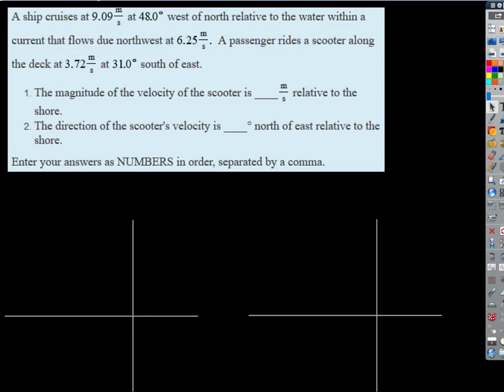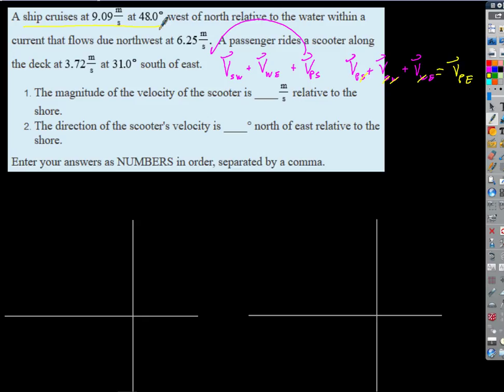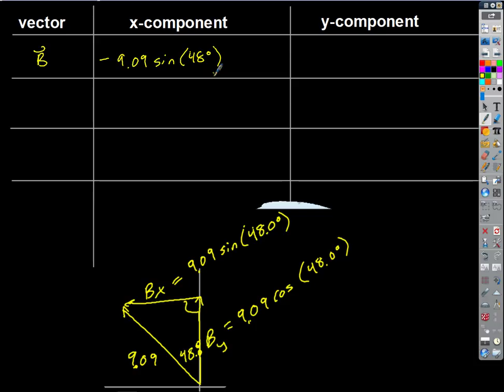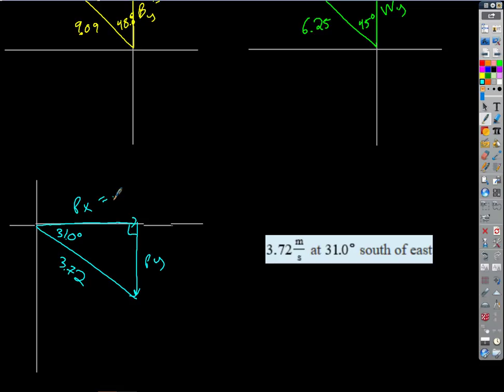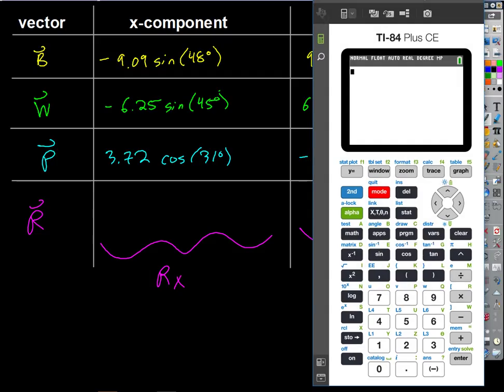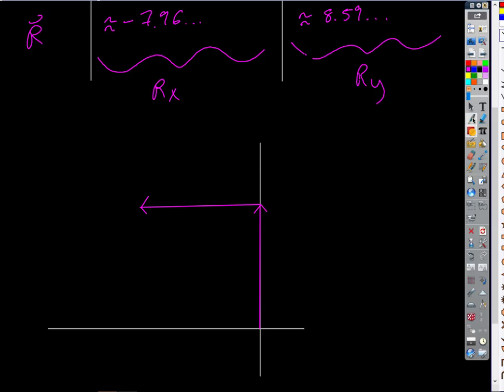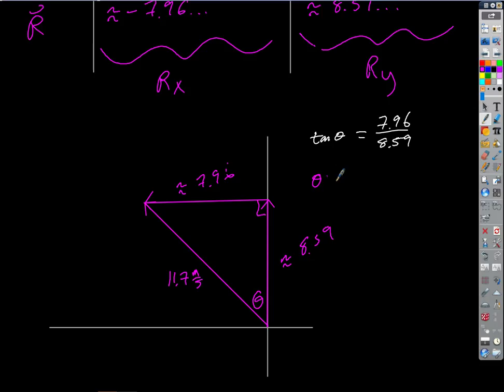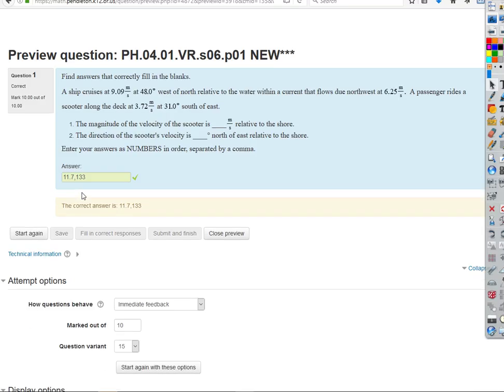2017 10 16 Hard Vector Resolution Example